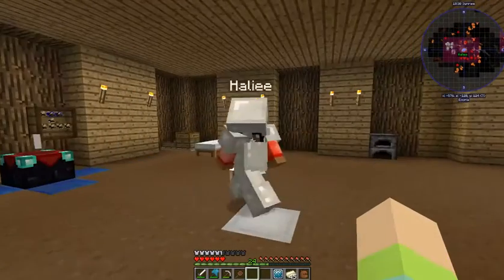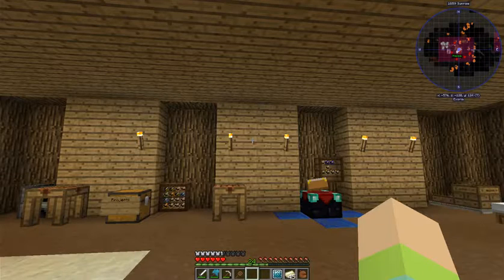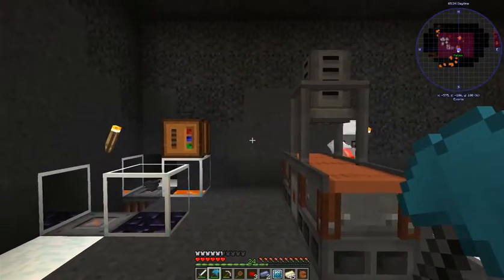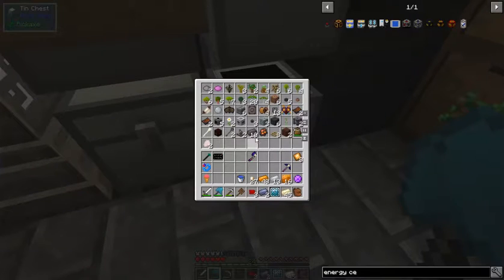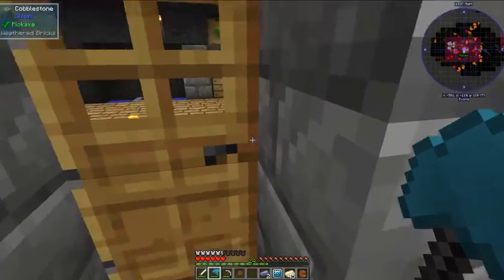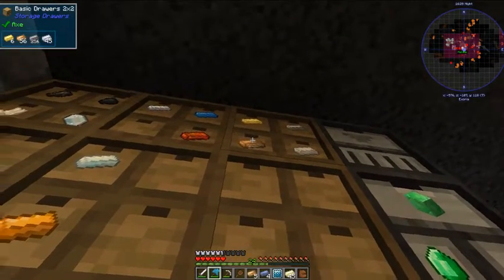Exoria w/ Haliee (Minecraft Modpack) | Ep98 | "It Was There!"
Getting stuff to make an energy cell, making an enhanced circuit board